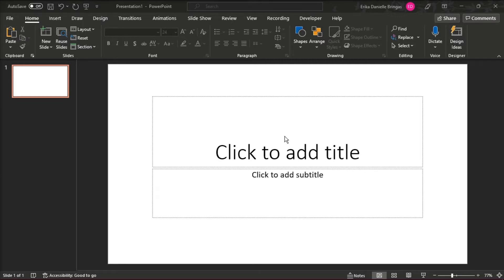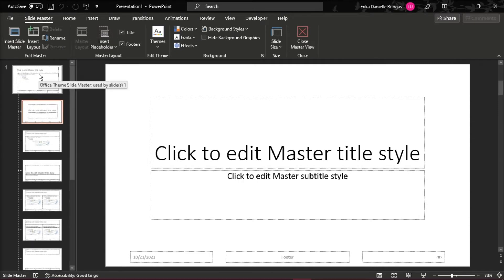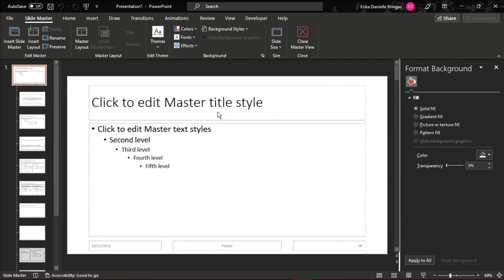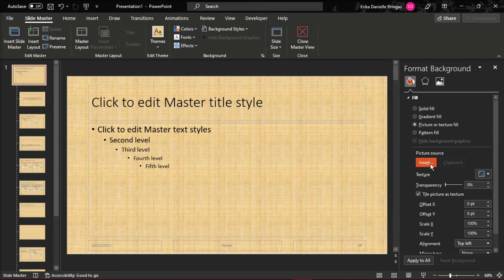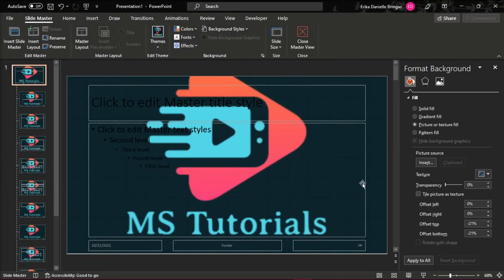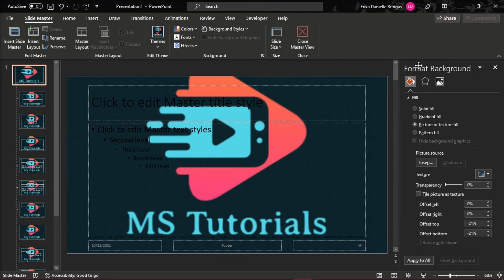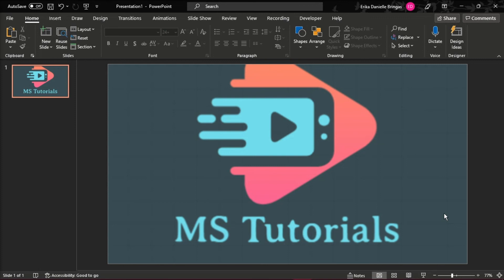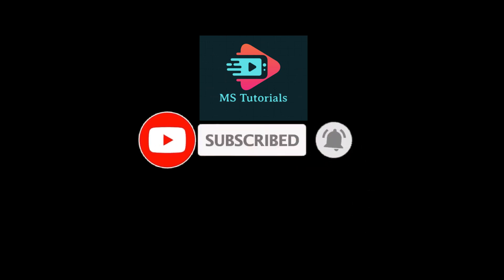[TUTORIAL] How to (Easily) EDIT BACKGROUND GRAPHICS Object in PowerPoint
--- Editing a background image in PowerPoint is quite easy once you learn how.  Watch this simple step-by-step tutorial to learn exactly how to edit background images in PowerPoint, whether you want to make it transparent, add a watermark, chance or enhance the color, or whatever you wish to do with your picture! ---